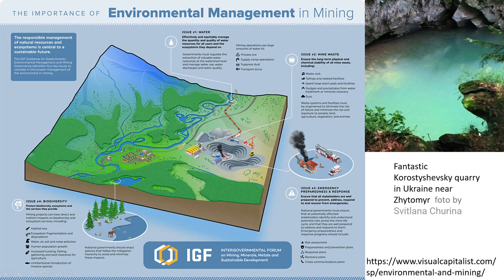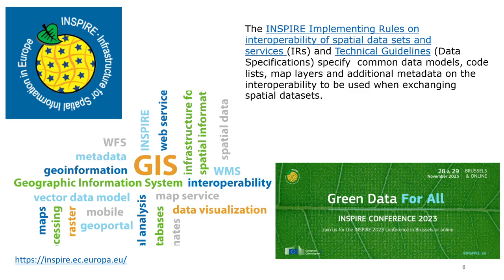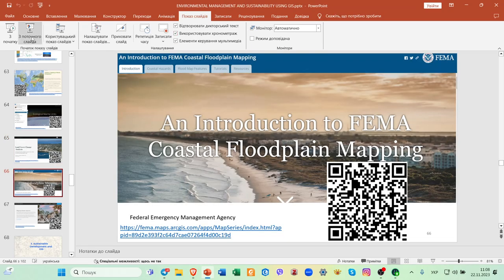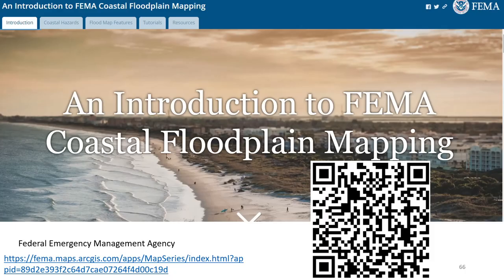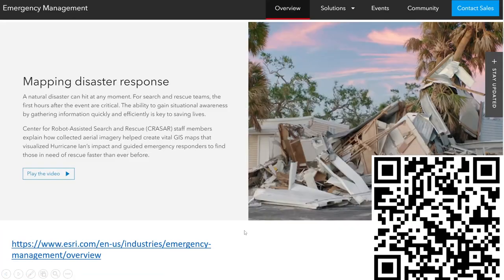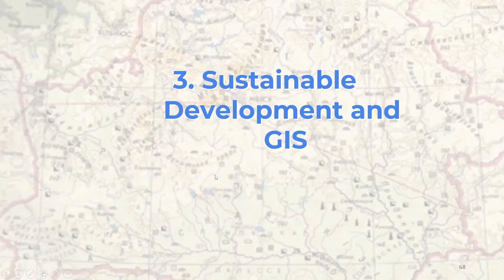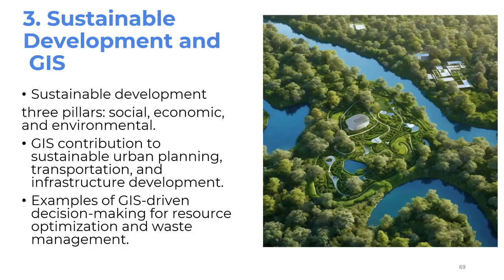Environmental management and sustainability modelling with GIS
Lecture prepared for Lecture Series "Urban Resilience: Concepts and Challenges for Sustainable Development Strategies"